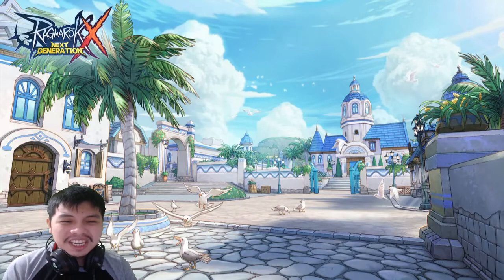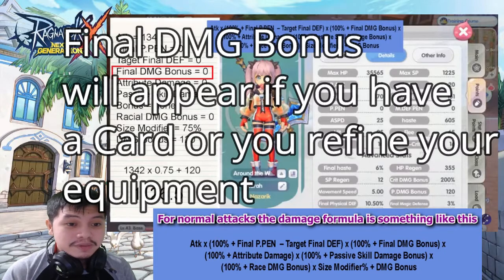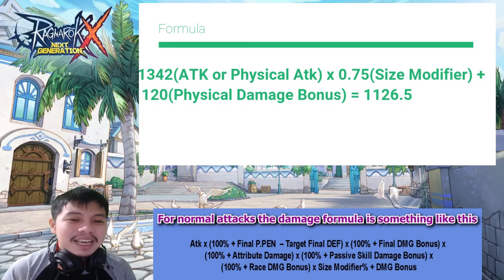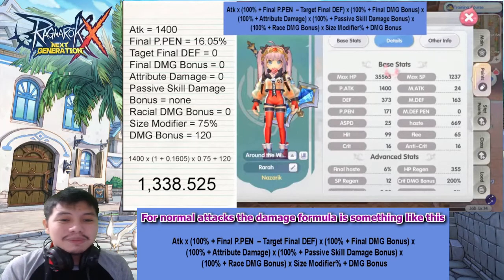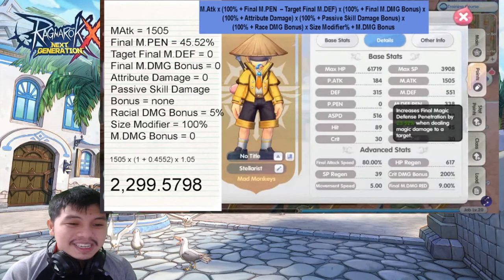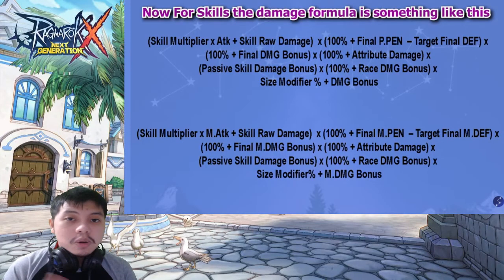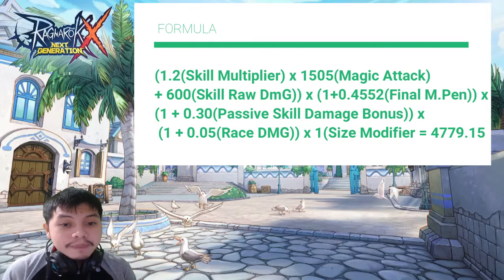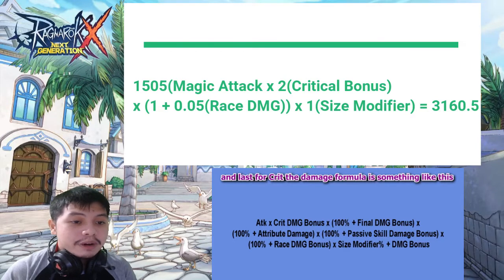DAMAGE FORMULA RE-EXPLAINED - Ragnarok X Next Generation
Have Twitch?

Add me in ROX: RVJT
Server: Wing of Blessing